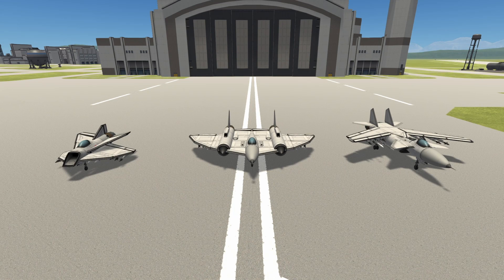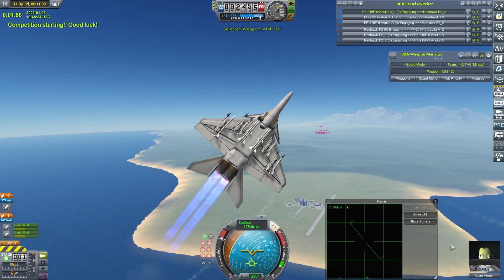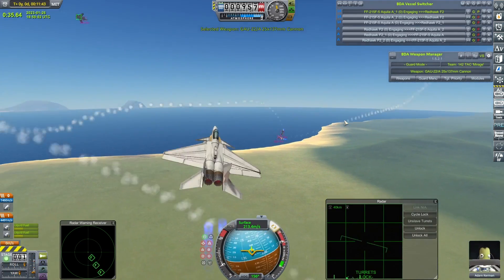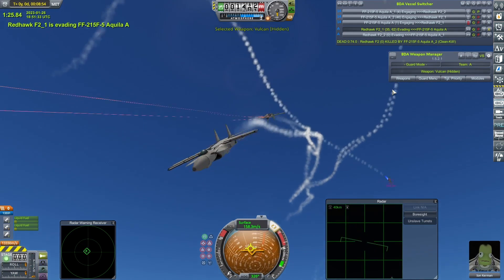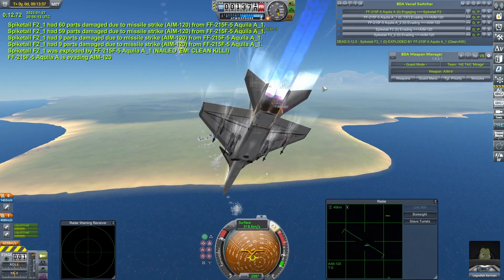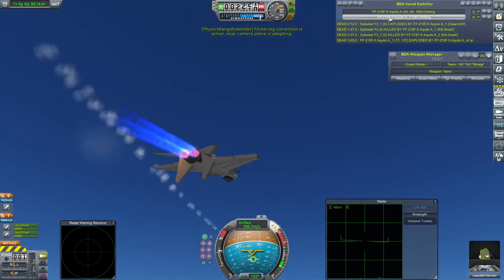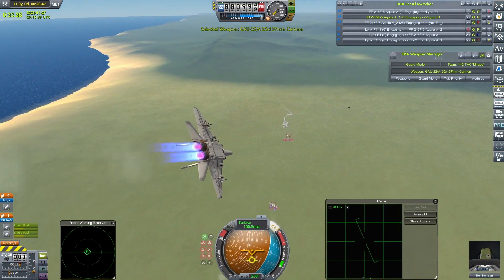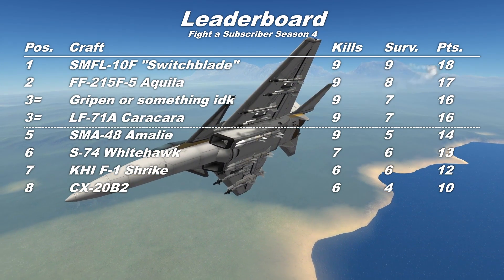Fight a Subscriber - Season 4 #8 - Kerbal Space Program & BD Armory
Taking us up to two thirds of the way through the round is Casino Stardust and his FF-215F-5 Aquila!  But does this craft have brawn and brains as well as beauty?

Entries are now closed!  My thanks for everyone who sent me a craft, and hopefully there'll be another season before too long!